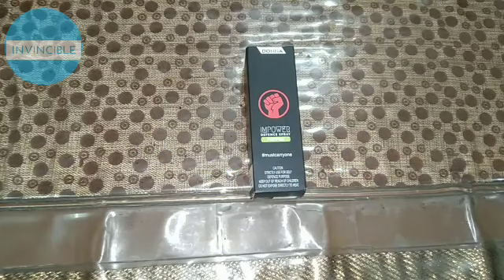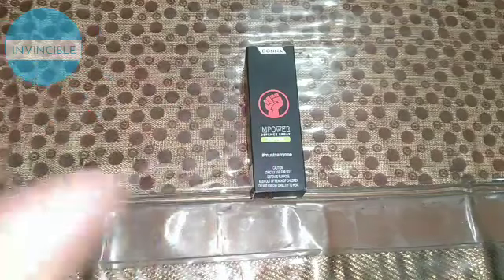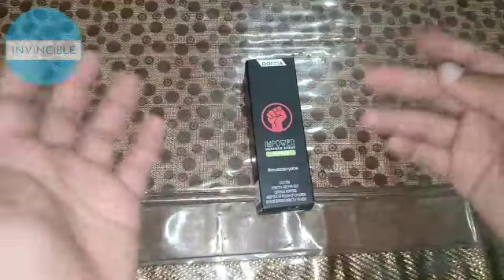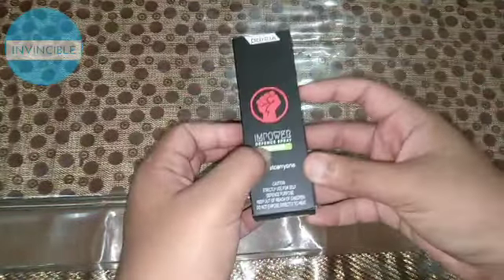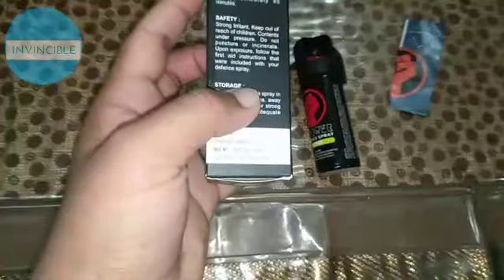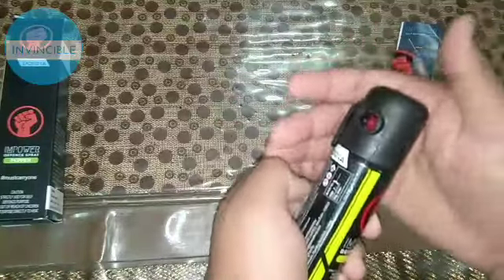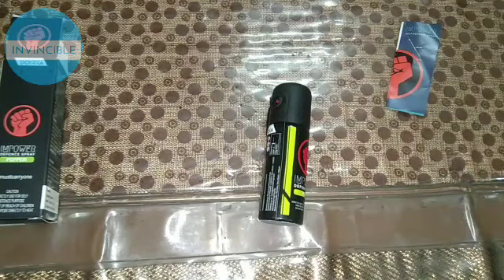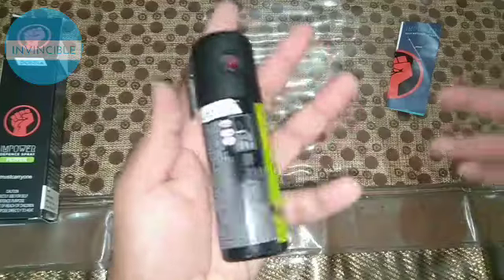Pepper Spray In India|Full Information|Must Watch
Self Defence Pepper Spray In India|Full Information|Must Watch|👍👌👍|